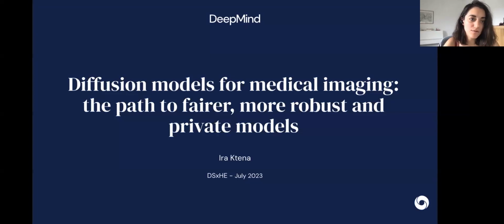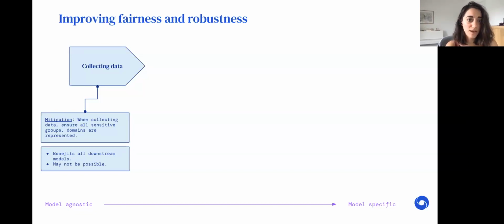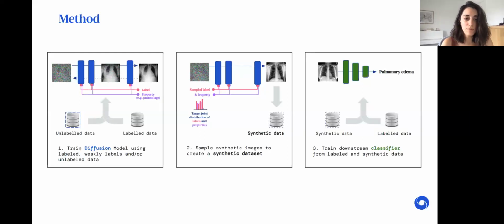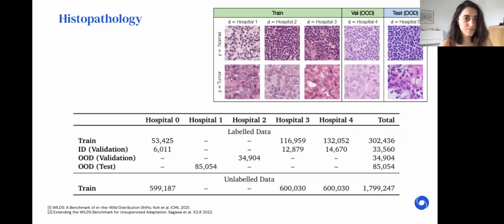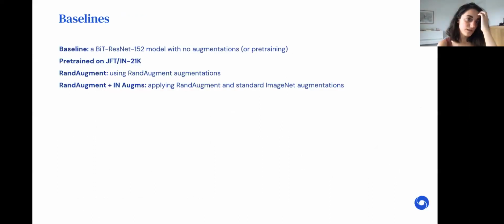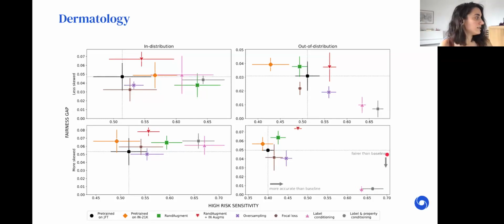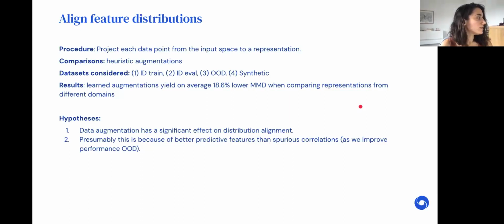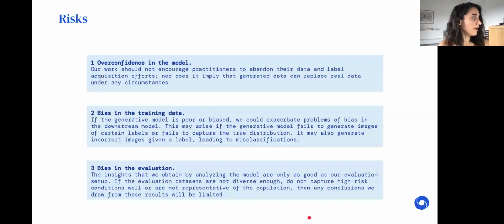Statistical Methods for Health Equity Series: Dr Ira Ktena(Google DeepMind)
The Statistical Methods for Health Equity Series is a monthly online series co-hosted by the Data Science for Health Equity community, the Alan Turing Institute Health Equity Interest Group, and the Department of Statistical Science at University College London.
For this webinar, we were delighted to welcome Ira Ktena from the Google DeepMind who will be joining us to explore some discussions around understanding how we can use generative models in healthcare to address underrepresentation of data and improve performance of machine learning models Specific details on the topic are as below:

Topic: Diffusion models for medical imaging: the path to fairer, more robust and private models